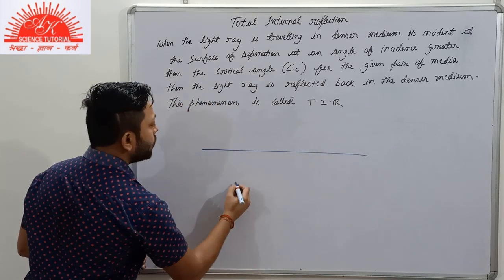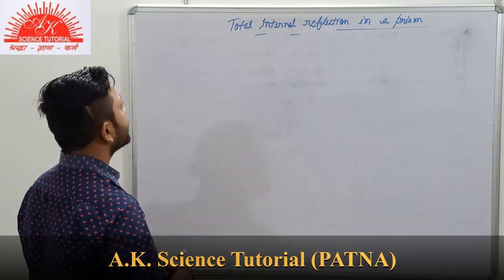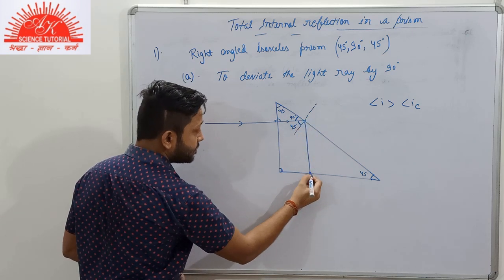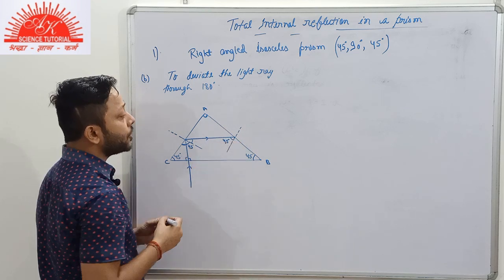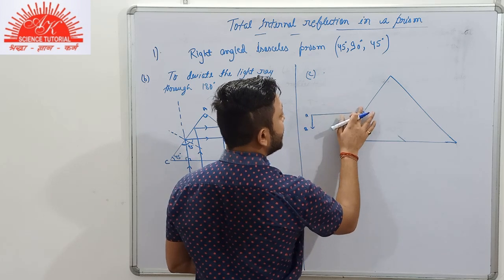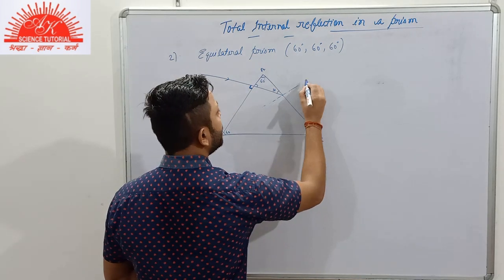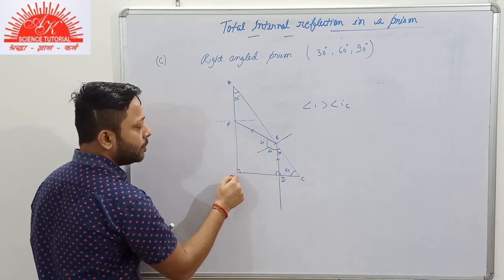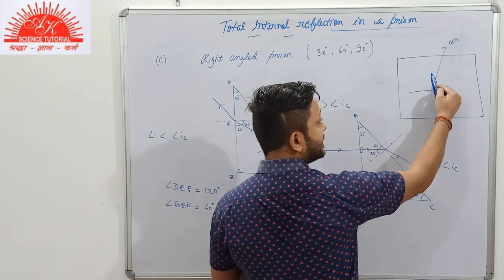Refraction Of Light - 10 | CLASS 10 | PHYSICS | Total internal Reflection and ray diagram in prism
Dear students in this video Abhijeet  Sir, from A. K. Science Tutorial, Patna, teaches you about the concept of Total Internal Reflection ( T.I.R.). He explains it with the help of ray diagram through prism.